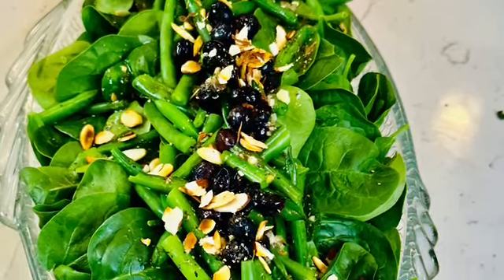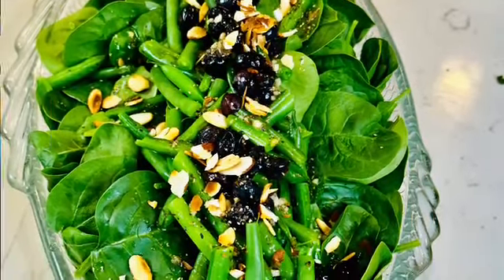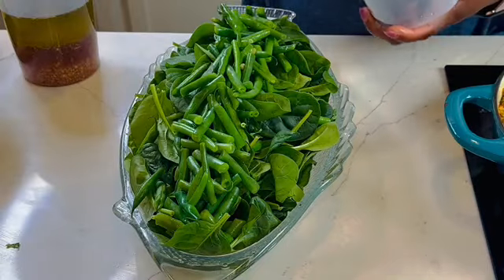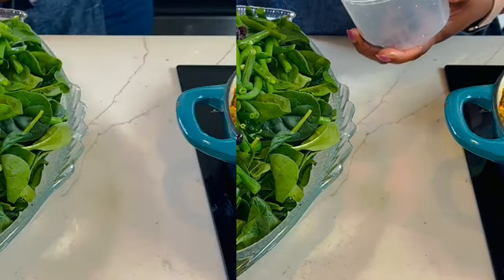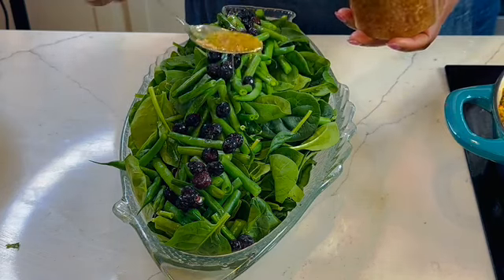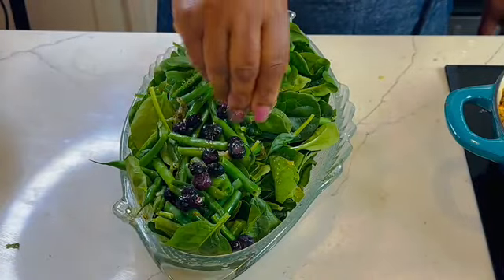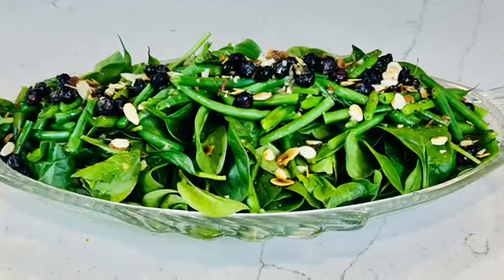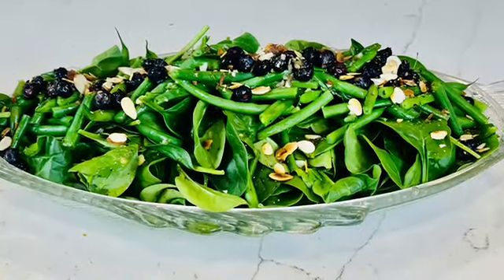Nutritious Quick Spinach Salad (Kids Favorite)!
Fruit & Veggie in one plate.